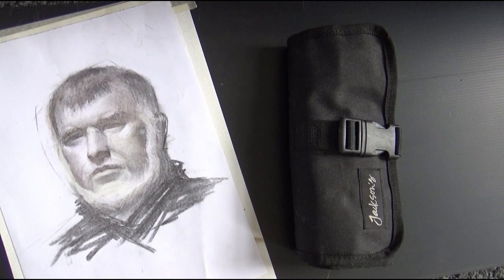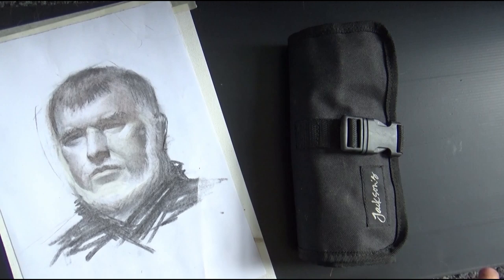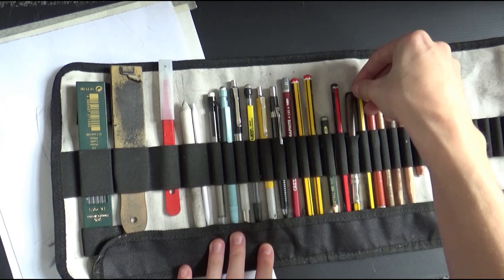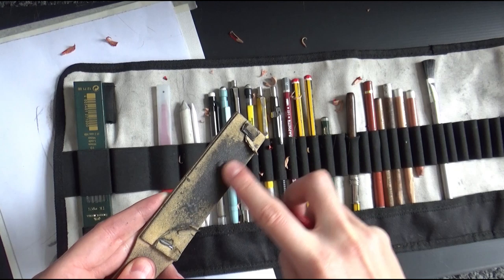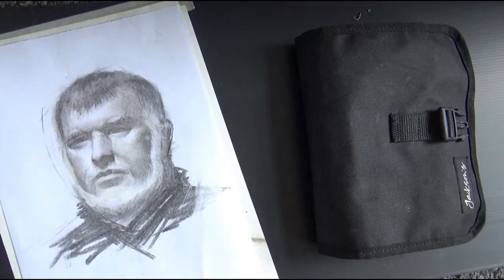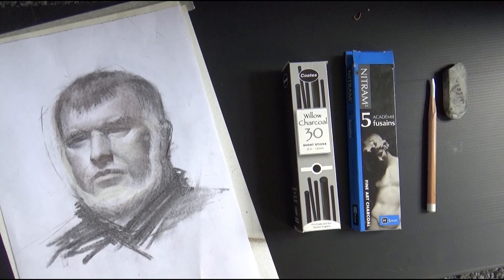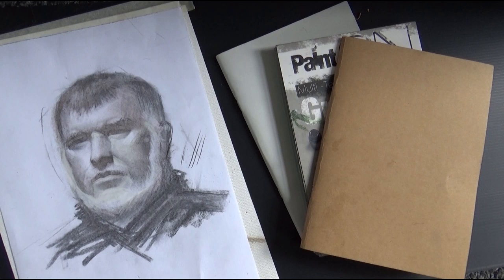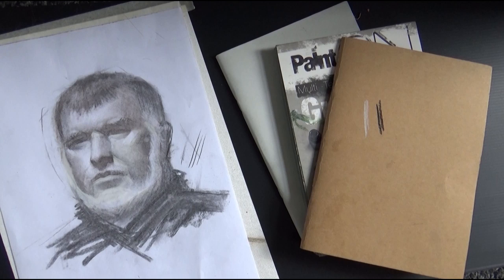Materials for drawing a portrait in pencil, or charcoal and chalk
If you're watching our regular Sunday afternoon portrait drawing sessions, or if you're new to drawing, watch this video and hear Lizet Dingemans' advice about what materials to use when drawing with pencil, charcoal and chalk.

Pencils: We recommen an HB plus an H and a 2B

Mechanical pencil (you can also get a five pack of these at Sainsburys):

Charcoal
Nitram (also come in grades! I would recommend a pack of HB to try it out):

(You can also just use printer paper for short drawings!)